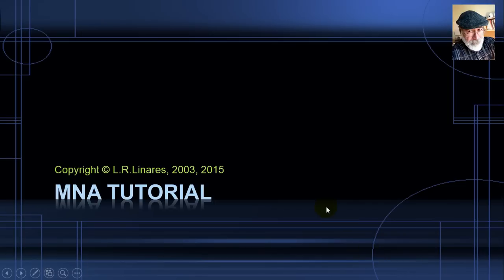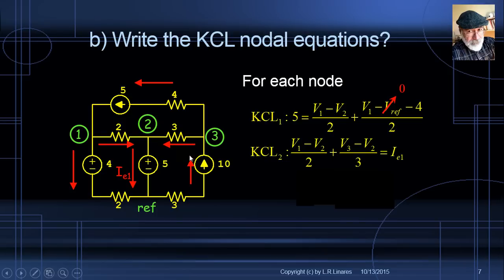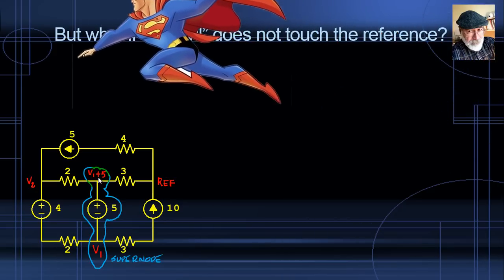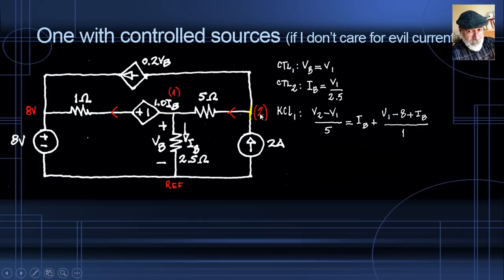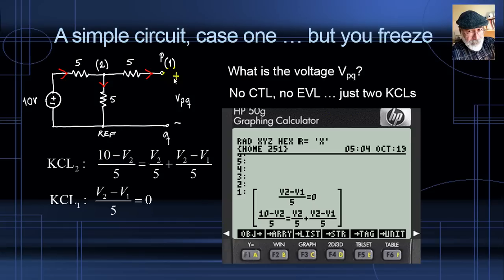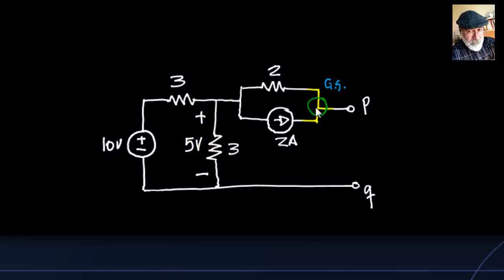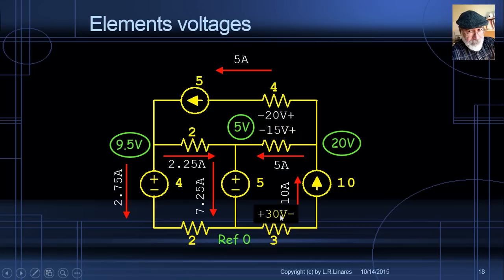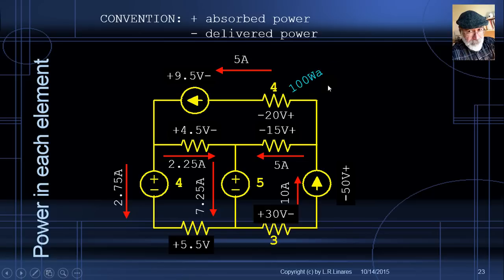EE 101/21a - Tutorial on MNA.